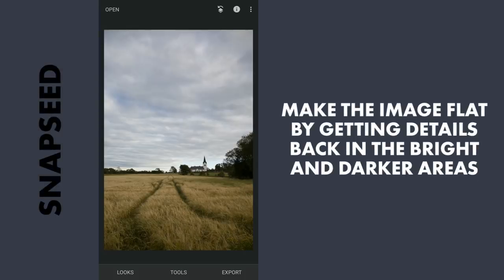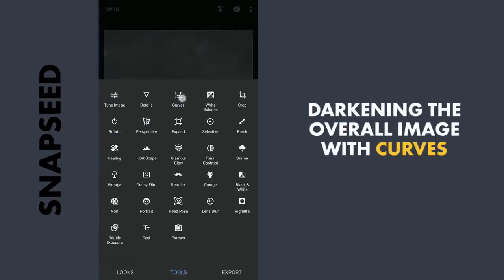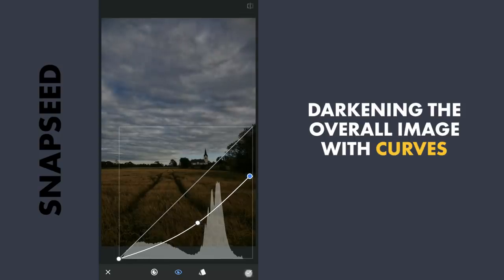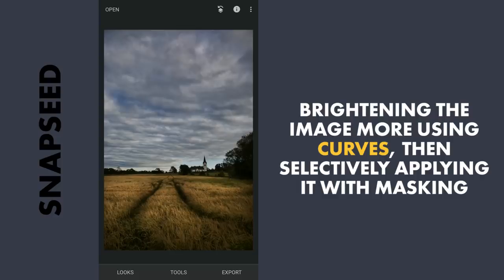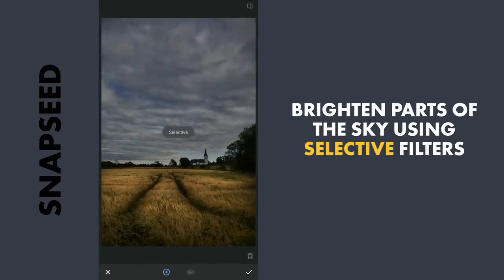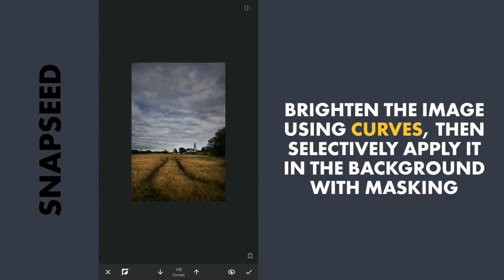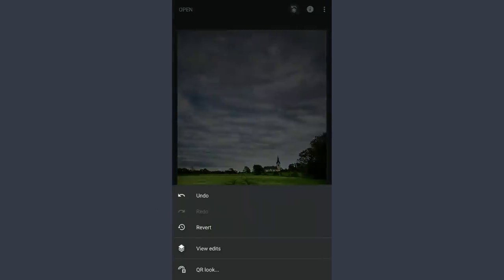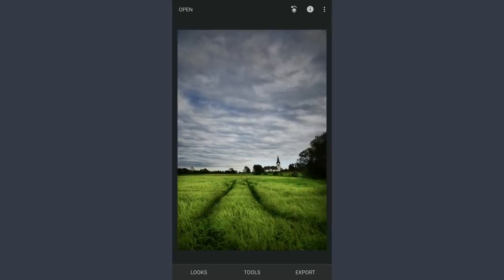Give the Image Color and Pop in SNAPSEED | SNAPSEED TUTORIAL | Android | iPhone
In this Snapseed tutorial, I use mainly Curves with a lot of masking using stacks brush to give the image pop and color. Other than this dodging with brush tool and selective filters were used.

Image credits: User 'kanzer16' on wesaturate(dot)com